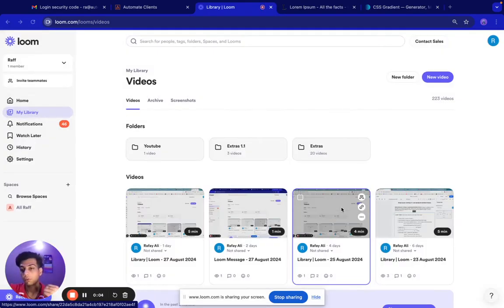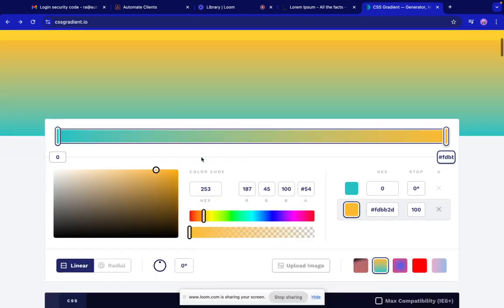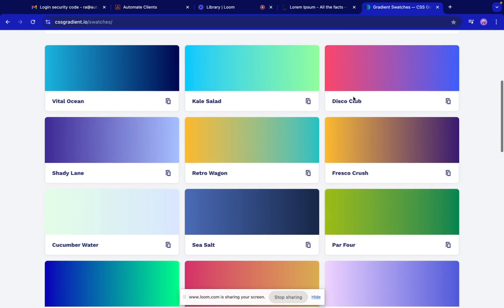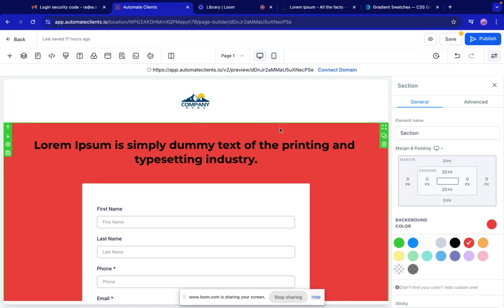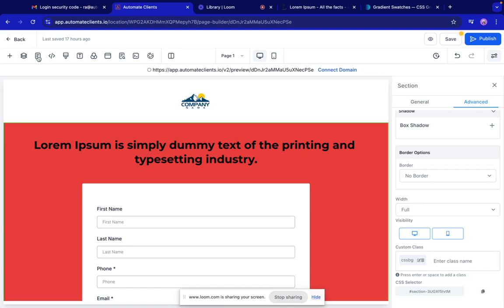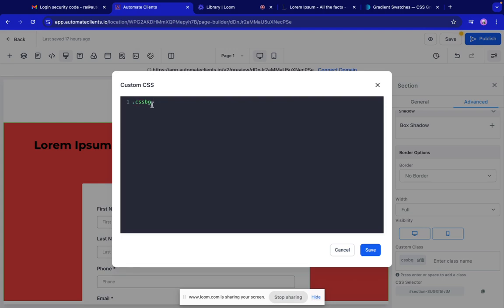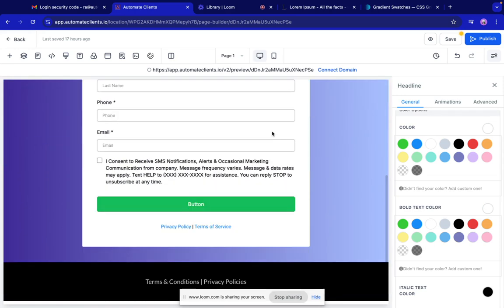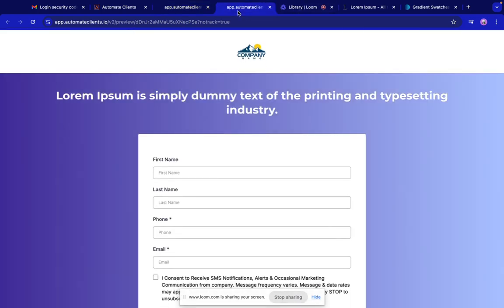🔥 Make Your Funnel Look 10x Better Using Gradients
Hey there HL users! In this training video, I'll walk you through the step-by-step process of adding CSS gradients.

If this was helpful, like this video as it keeps me motivated to upload more videos and MAKE LIFE easier for you.